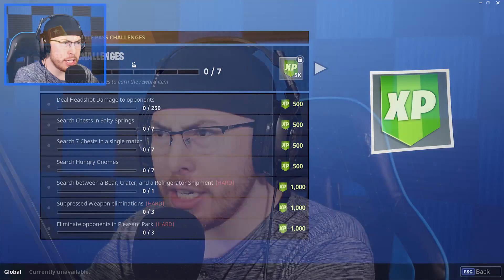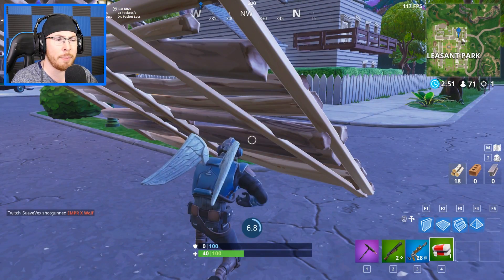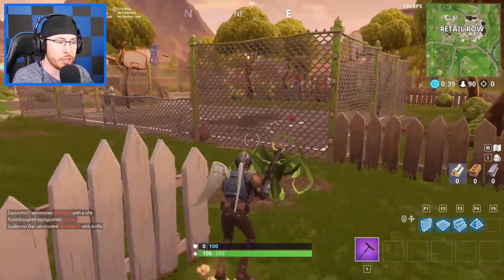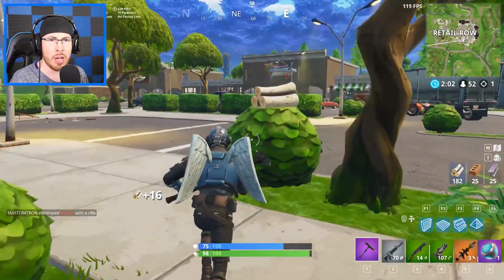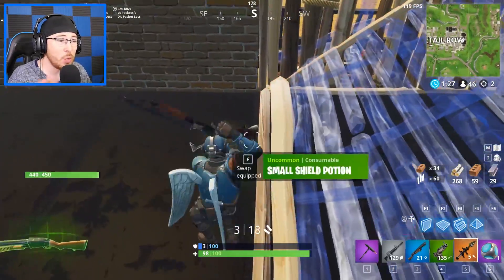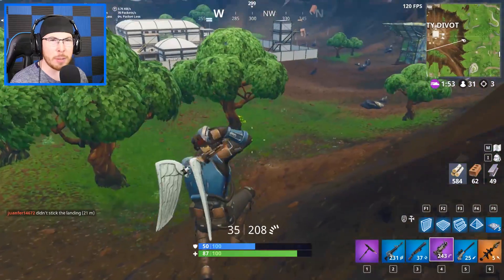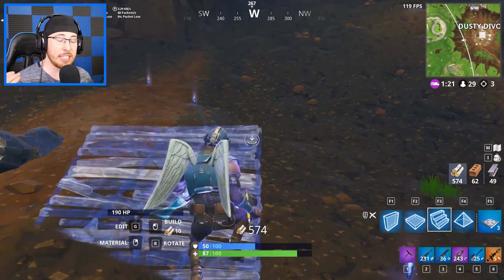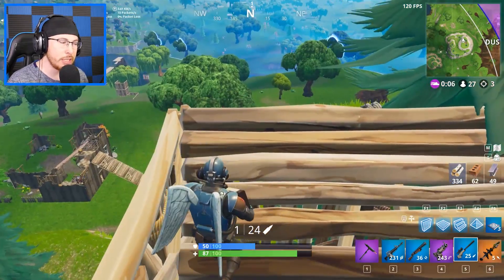Fortnite Gnome Locations! WEEK 8 Challenges Guide! (Fortnite Challenges)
Search between a Bear, Crater, and a Refrigerator Shipment